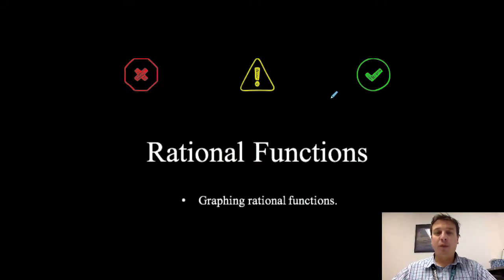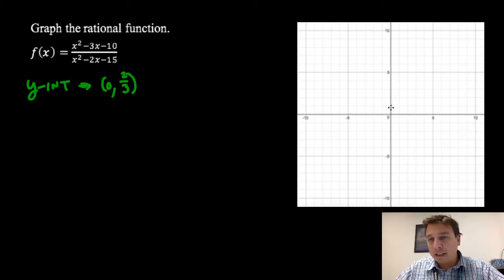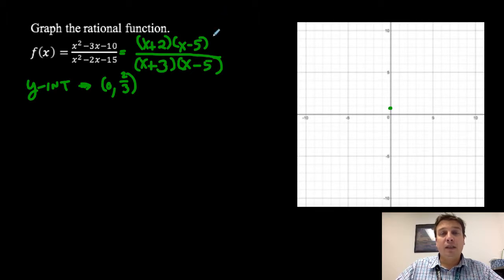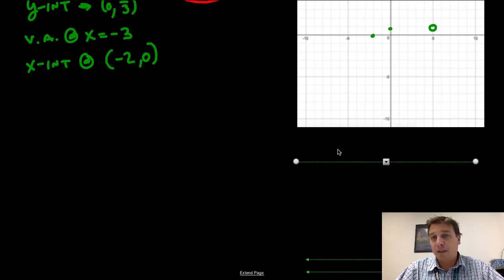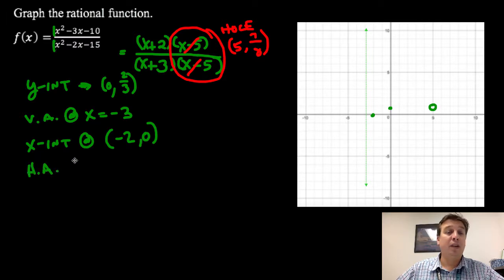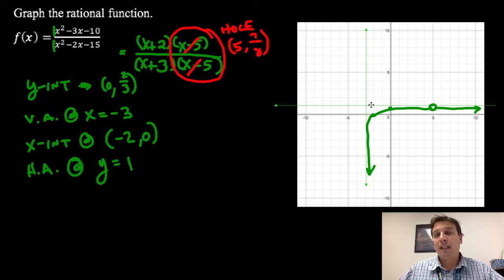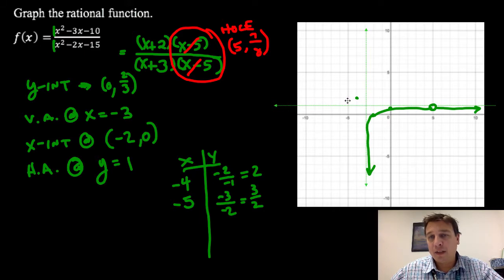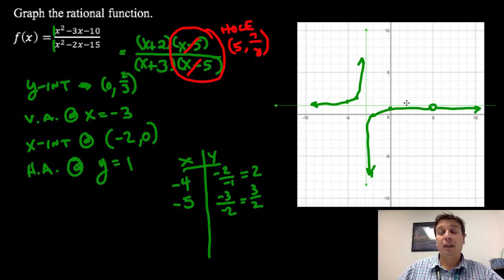Graphing Rational Functions (EX 2)